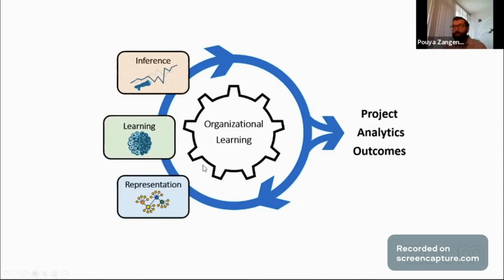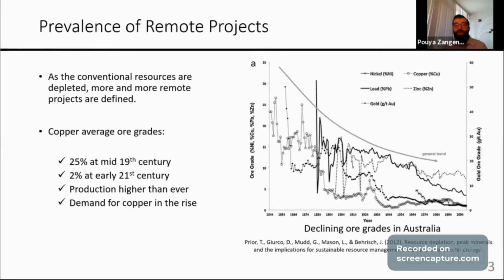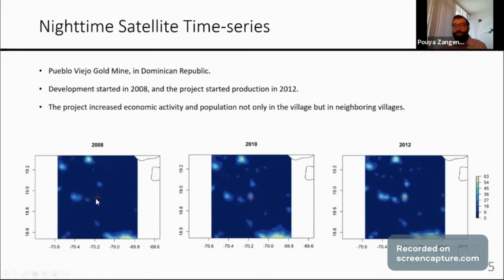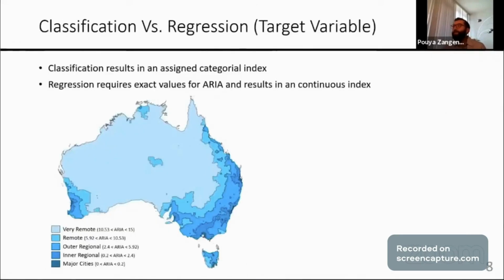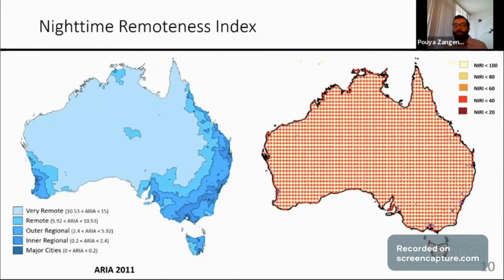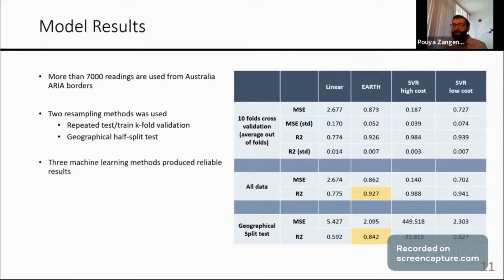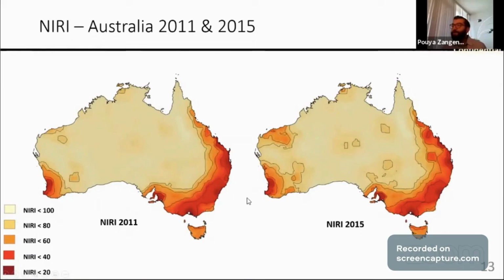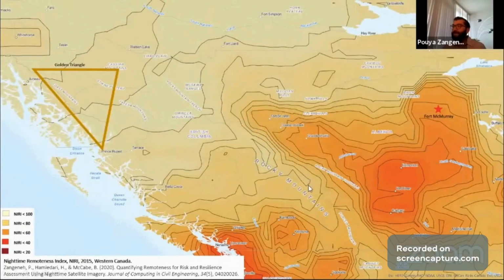The Nighttime Remoteness Index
Pouya Zangeneh: "Nighttime Lights and the Remoteness of Resource Projects NIRI: The Nighttime Remoteness Index."

Pouya Zangeneh speaks on the process of this project, where the first concept was to create a project analytics system which could be for mining projects or research projects for example. He outlines how there has been an increase in remote projects, and showcases the challenges which could occur throughout these remote processes. Pouya Zangeneh explains how the problem for this project was defined and the journey to find results.